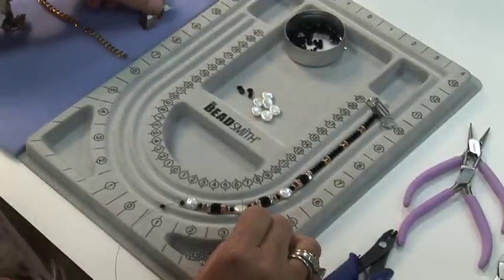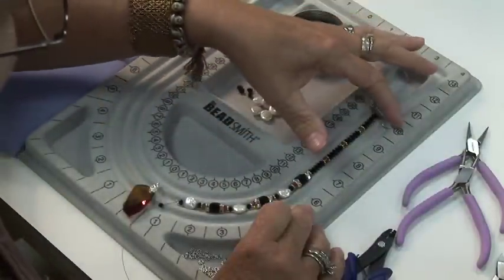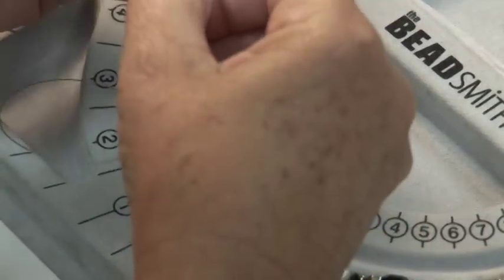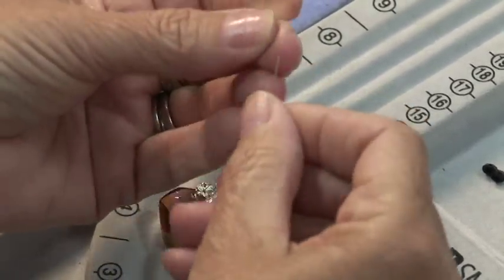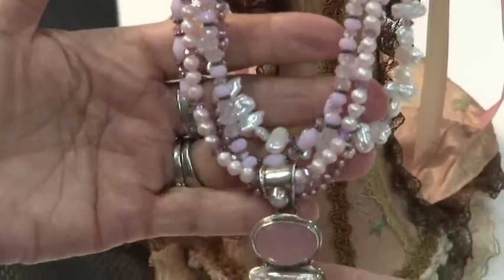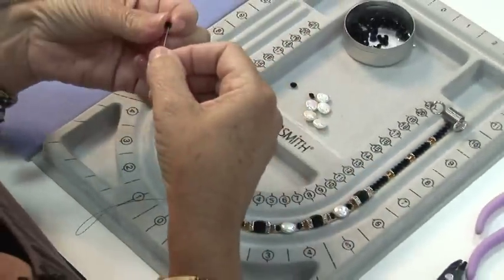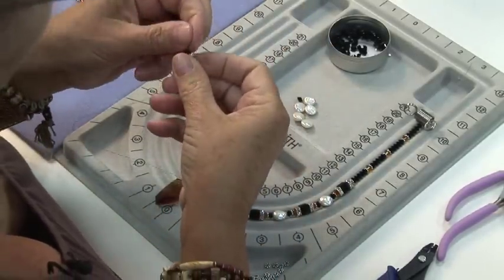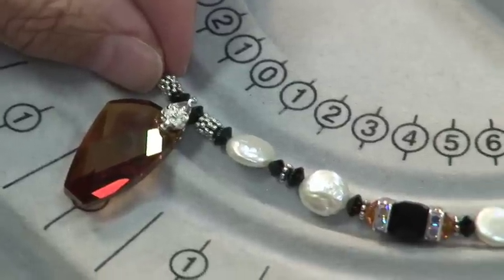Beading Tips & Techniques : Techniques for Bead Pendant Necklaces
When using a bead pendant for a necklace, use a bead board to make sure that the pendant is in the center. Design the beading sequence on the bead board from the center out with a demonstration from a beading instructor in this free video on beaded jewelry.

Bio: Monica Gonzales is the owner of Monica's Quilt & Bead Creations, and she teaches beautiful beading designs for jewelry, art work, clothing and quilts.